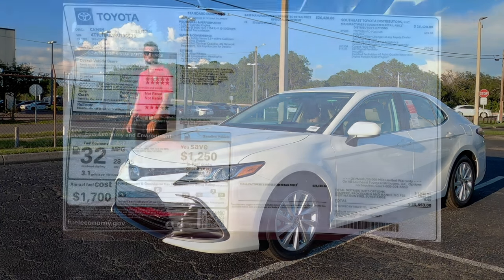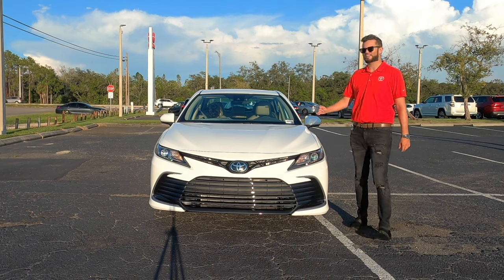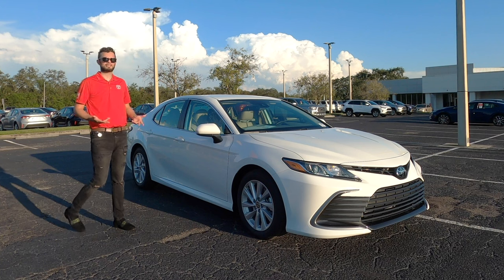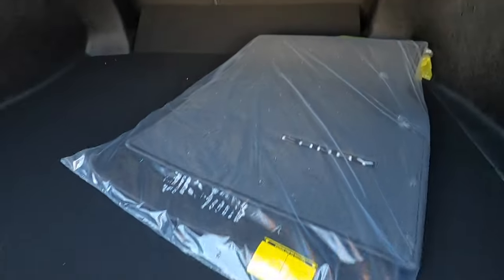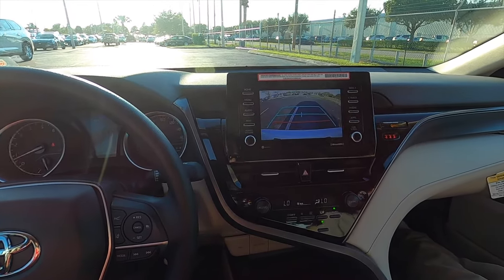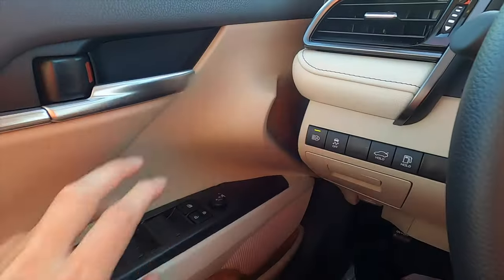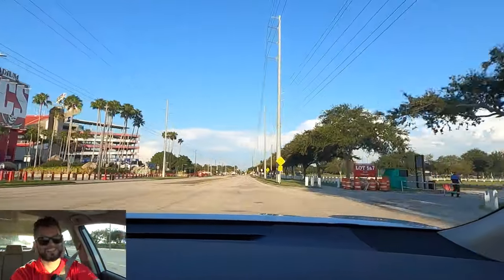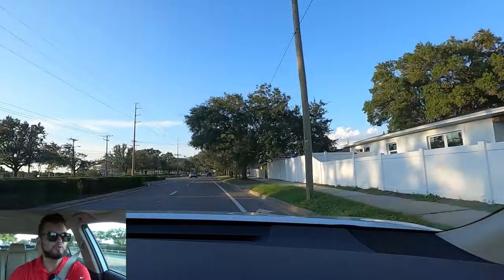2024 Toyota Camry LE has ONE HUGE Problem :All Specs & Test Drive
In this full review I will explain all the specs of the 2024 Toyota Camry Le then take it for a test drive. The 2025 Camry is all-new with a hybrid engine only, outside it will look similar to the Crown and Toyota reworks the inside to match it. The 2024 Camry will be the last year for a TRD or a v6 and that will start the quirks which will bring me to my pros and cons.